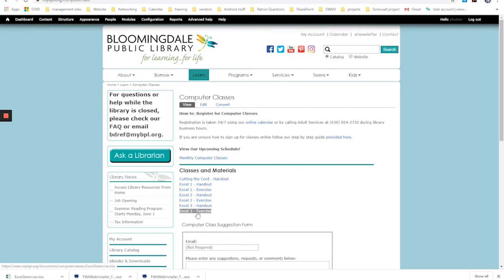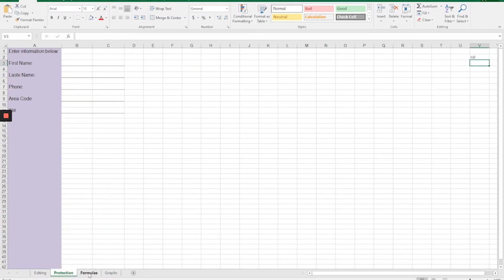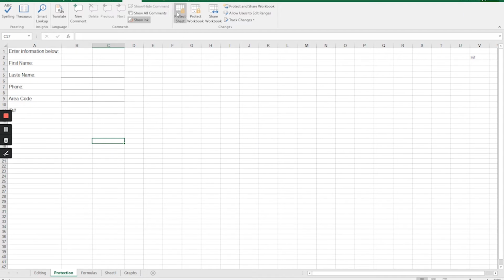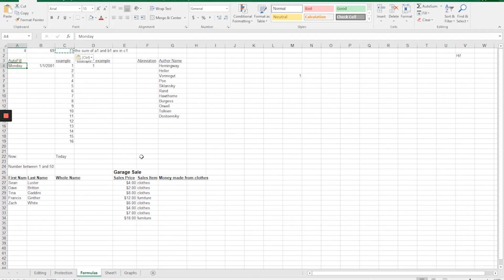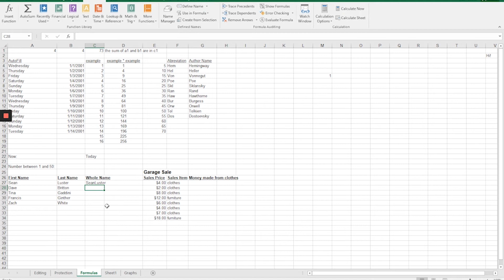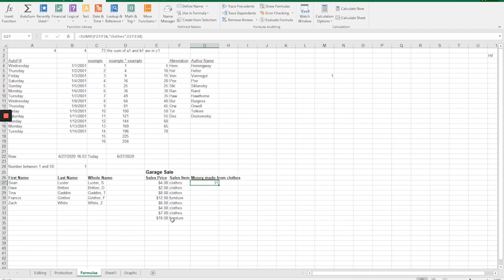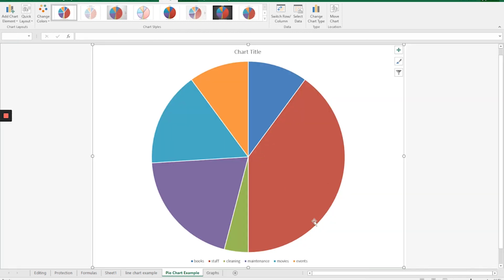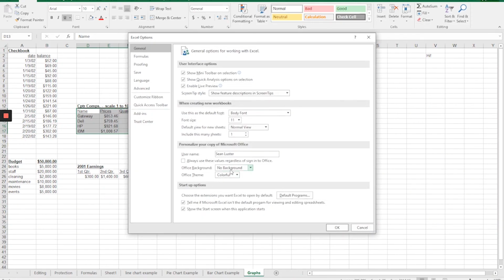Excel 3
This class will provide a deeper investigation of formulas, graphs, and formatting techniques, as well as examining other functions provided by Excel.

Instructor: Sean